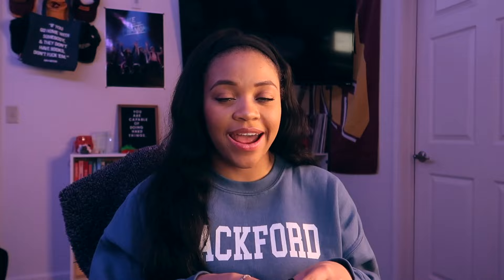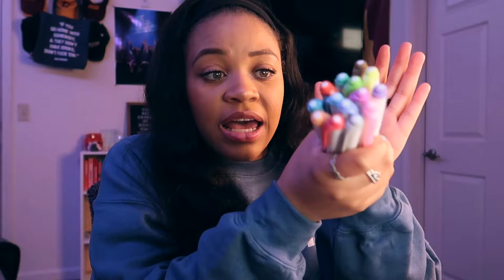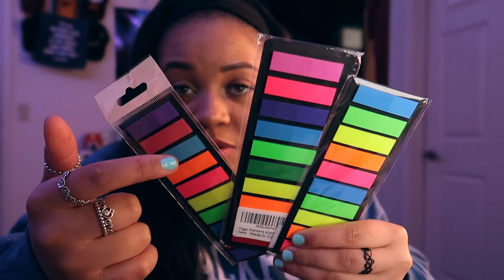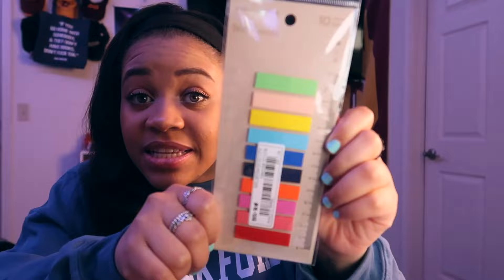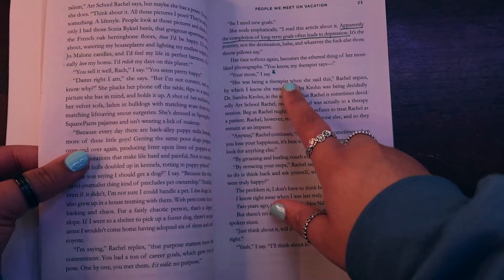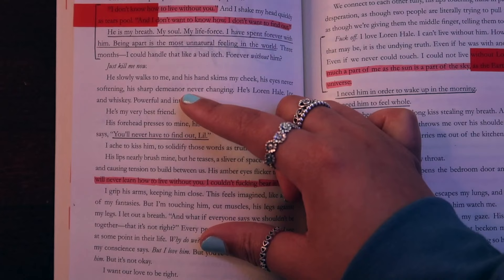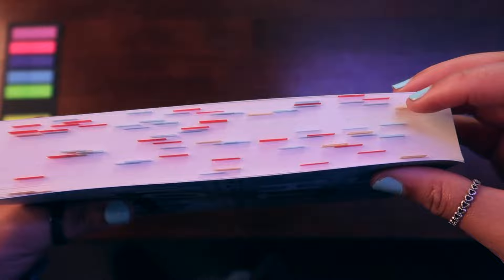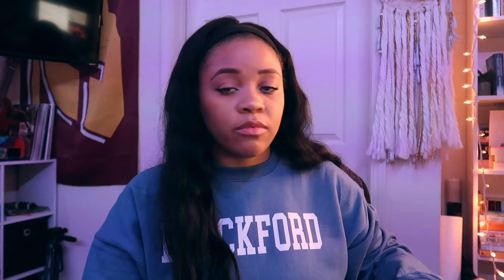how i annotate my books! | how i started v. where i am now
hey friends! i talk a lot in this video so here's your warning lol. tabbing and annotating have made me love the process of reading even more so here are different ways i've done it! it's extra af and i'm very particular about certain things so bare with me. 😂

0:00 intro
0:54 ink pens
1:58 highlighters
3:38 tabs
6:49 first book i annotated
8:00 the system i used the longest:
10:43 the system i use now:
12:57 outro

links to the materials i use
amazon tabs

muji pen

love and hugs x
kash